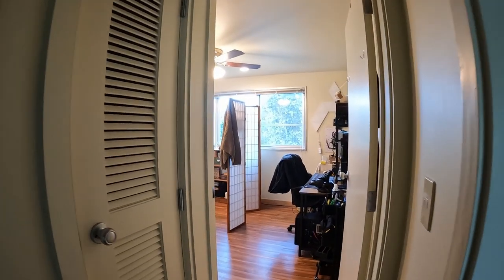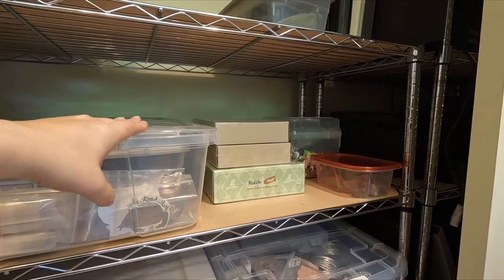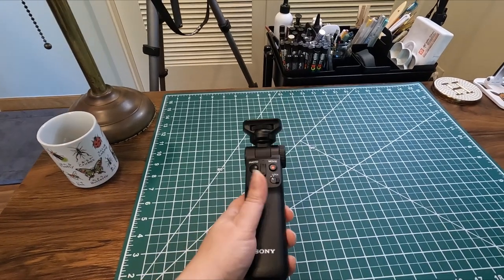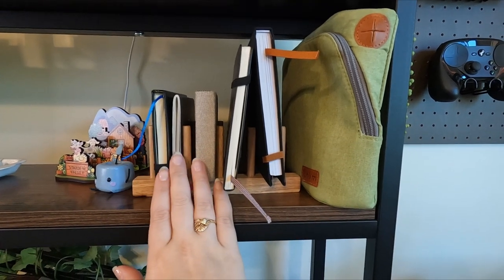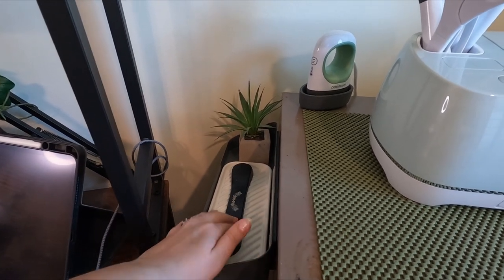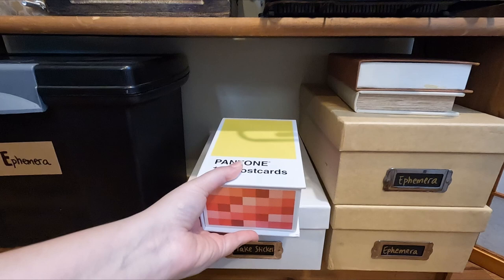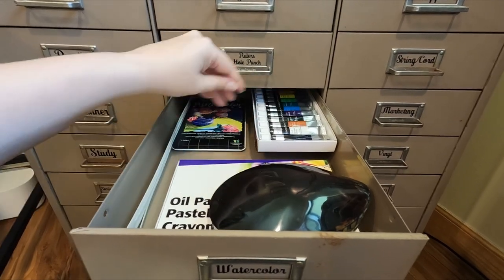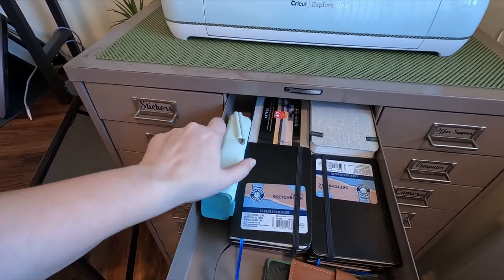A Small Home Art Studio Tour! Cozy and Cute Goblincore Vibes, Over an Hour Long!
Hello! My name is Grace and this is The Rusty Thicket! My channel is a personal project that I’ve been wanting to do for the longest time—but only found courage to pursue as of late. I love the goblincore aesthetic and simple living. In here, you’ll be seeing snippets of my art, travels, and behind-the-scenes of the creative world I live in. Expect random crafts, journaling, homemaking, nature walks, making art, vlogs, and tidbits of my life!

𓍊𓋼𓍊𓋼𓍊𓍊𓋼𓆏𓋼𓍊𓍊𓋼𓍊𓋼𓍊 𓍊𓋼𓍊𓋼𓍊𓍊𓋼𓆏𓋼𓍊𓍊𓋼𓍊𓋼𓍊 𓍊𓋼𓍊𓋼𓍊𓍊𓋼𓆏𓋼𓍊𓍊𓋼𓍊𓋼𓍊 𓍊𓋼𓍊𓋼𓍊𓍊𓋼𓆏𓋼𓍊𓍊𓋼𓍊𓋼𓍊

Sorry its SO long but I have lots to cover in this video! I hope you love it!

LINKS: (I'm not getting paid for any of these)
**Hexgears X5pro Wireless Mechanical Keyboard**

**The Dictionary of Obscure Sorrows**

**Pantone Postcard Box: 100 Postcards**

**US Art Supply 18" x 24" Green/Black Self Healing 5-Ply Cutting Mat**

**A Field Guide to Color: A Watercolor Workbook**

**Grommet Eyelet Pliers Kit**

**Forevermore Portfolios**

**Govee Triangle Light Panels**

**Sprout Little Green Bookmarks**

Swingline cutter

Desktop vaccume

Logitec mouse